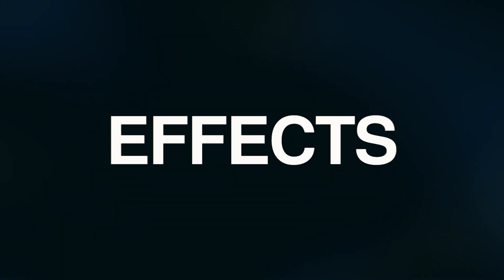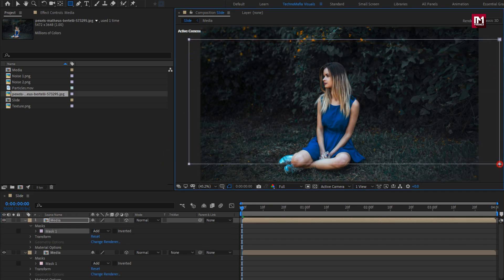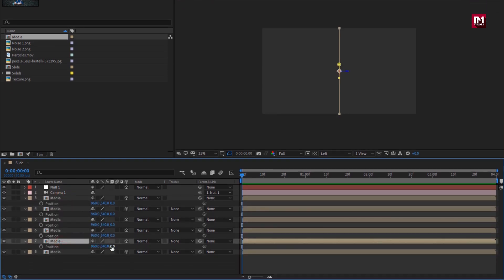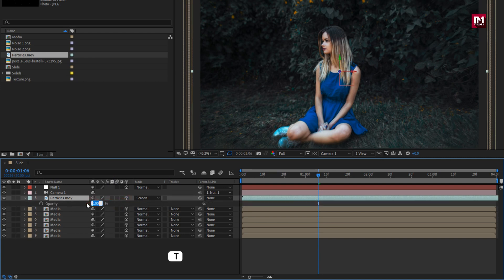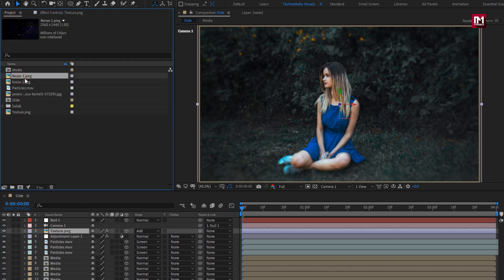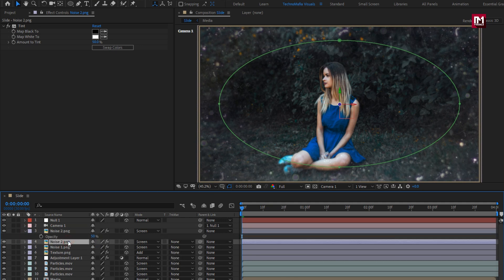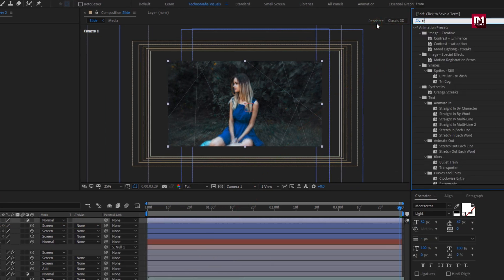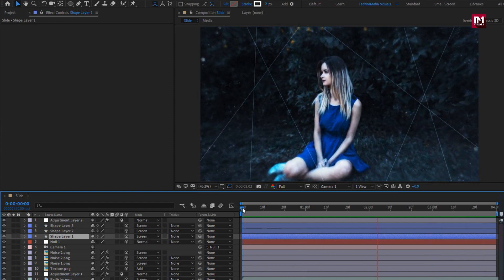After Effects Clean 3D Parallax Animation | After Effects Tutorial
Hello Guys, this After effects tutorial is about how to Create 3D Parallax  Animation in After Effects. It is the Simple Way without the use of any third party plugin.